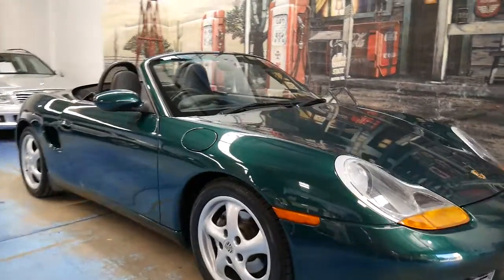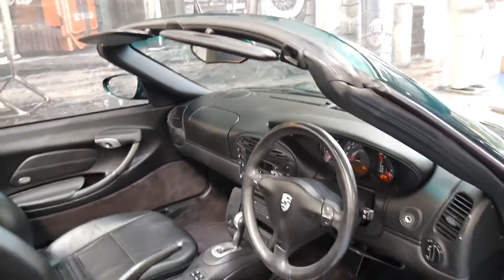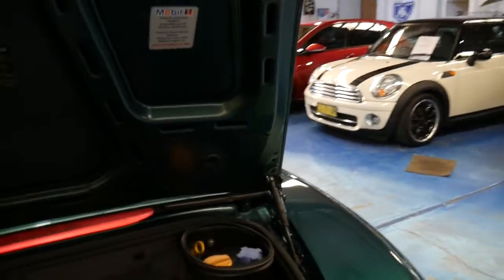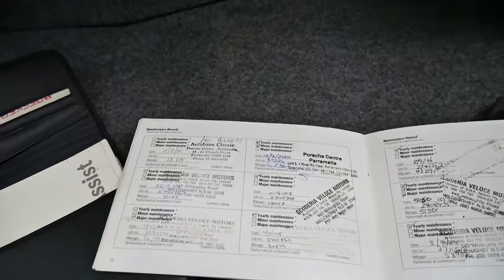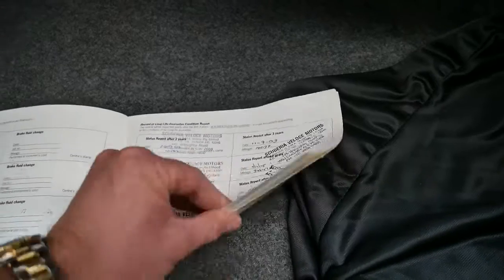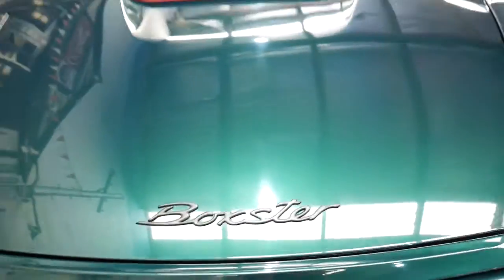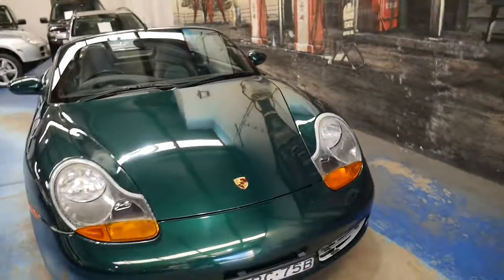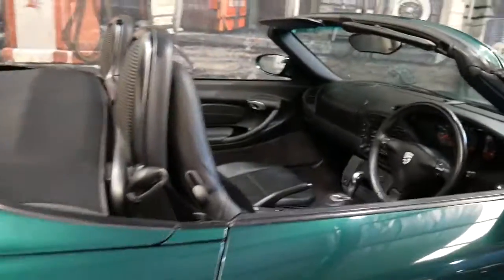Porsche Boxster Tiptronic only 98,000 klms since new!